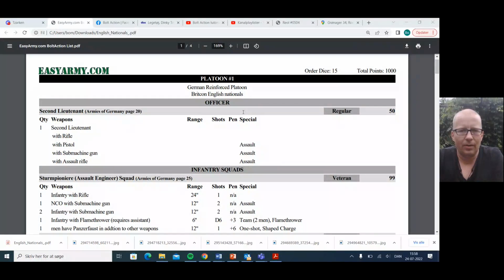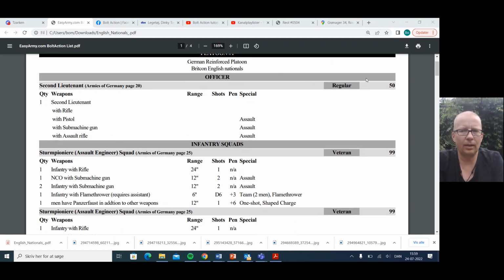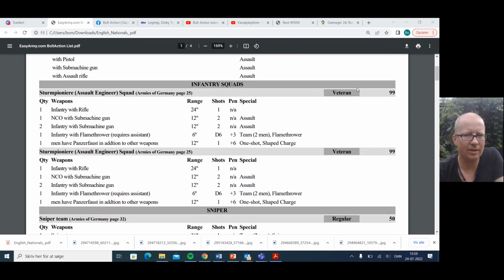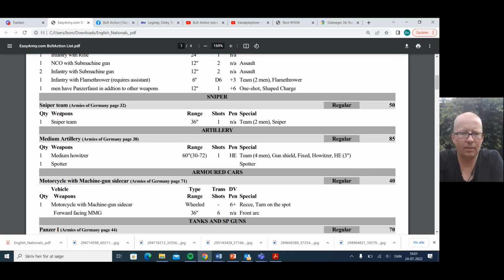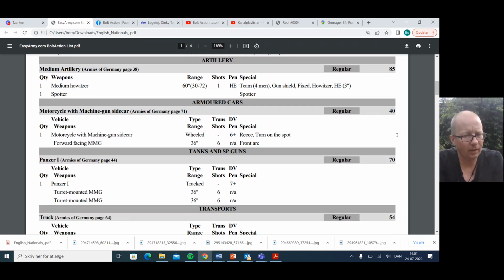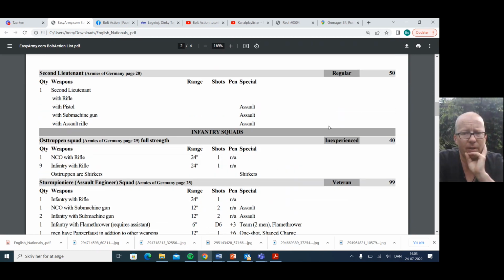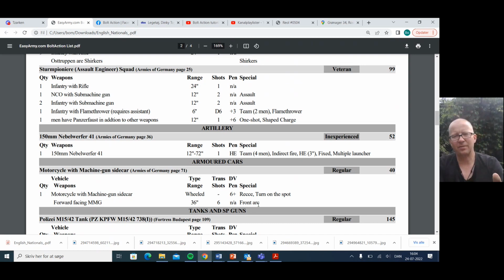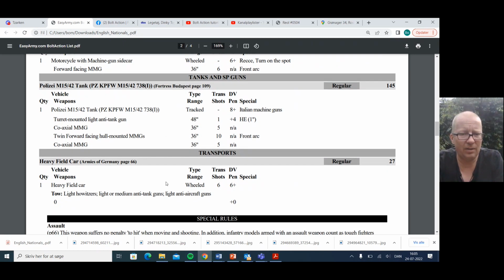List review of Tzarken's German list for the English Nationals